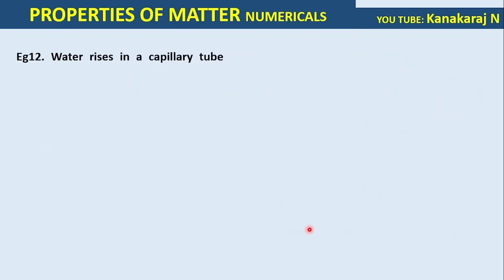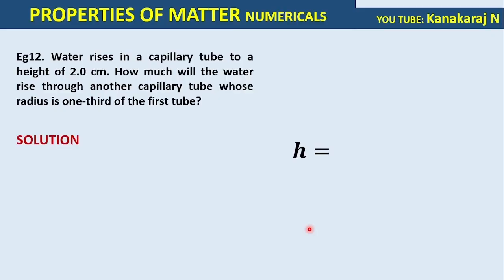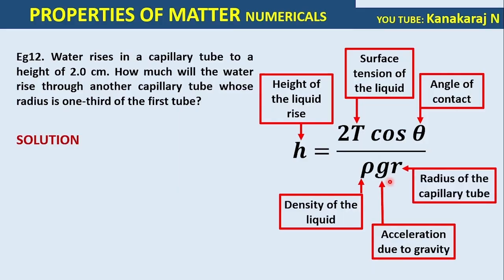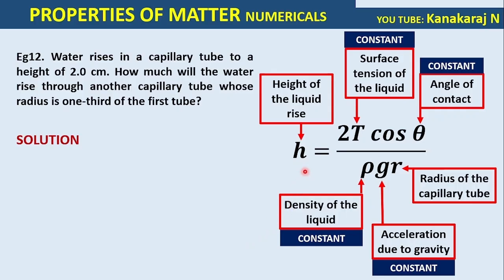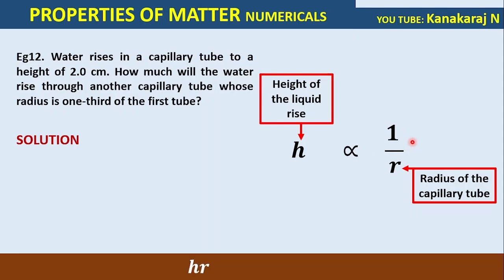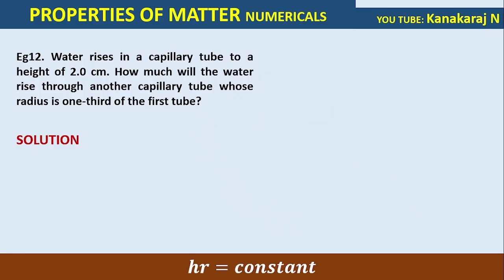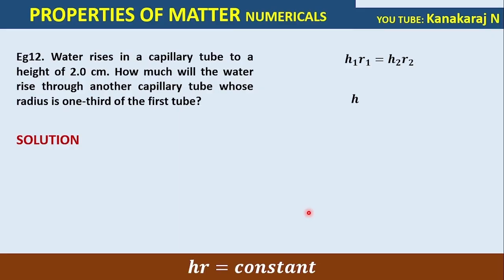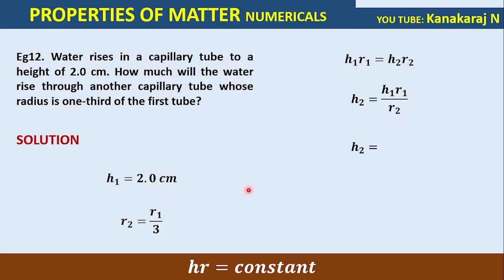17Eg12 Water rises in a capillary tube to a height of 2 0 cm How much will the water ri